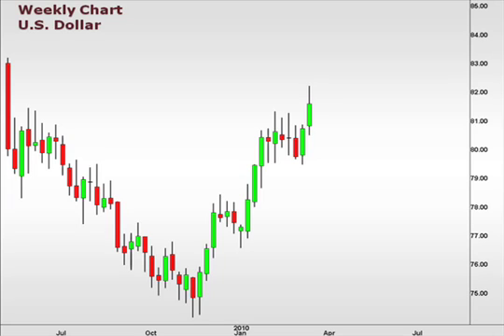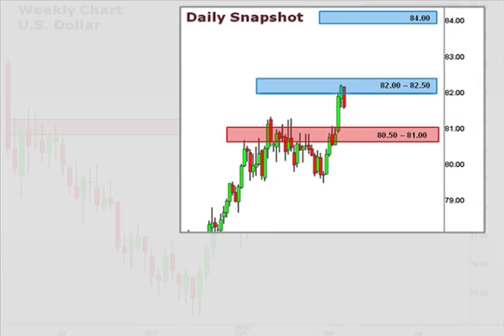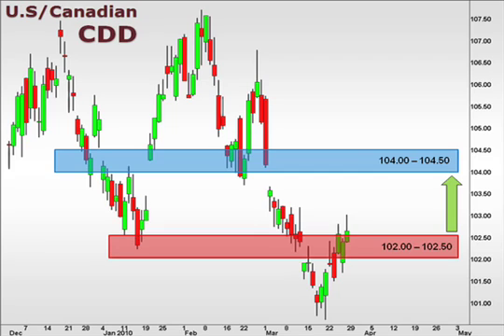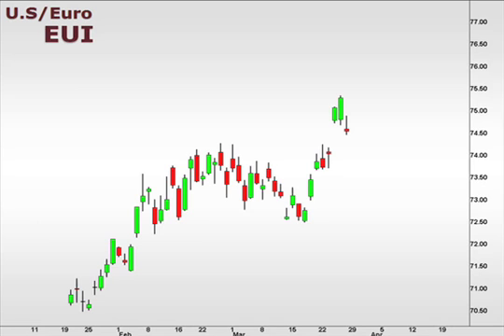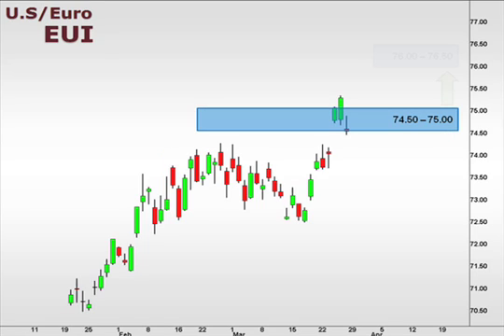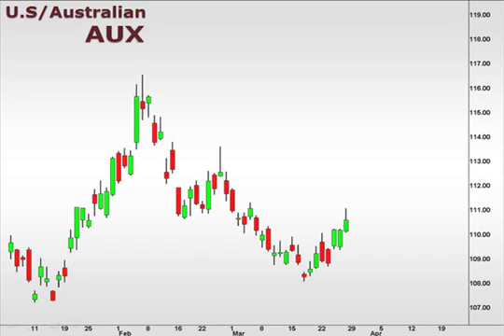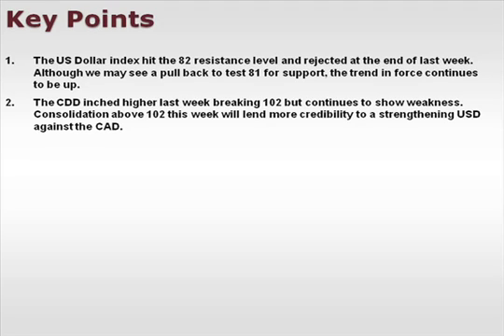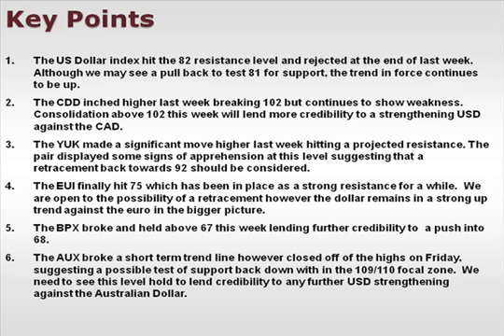FX Options Weekly Outlook 032910